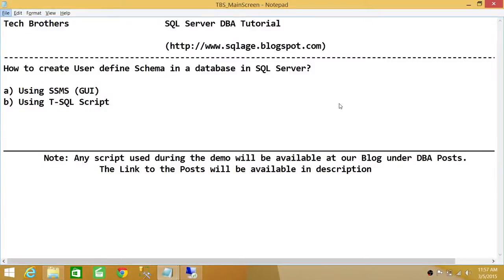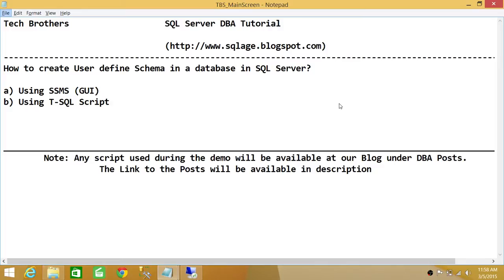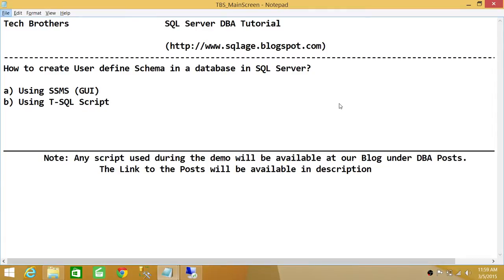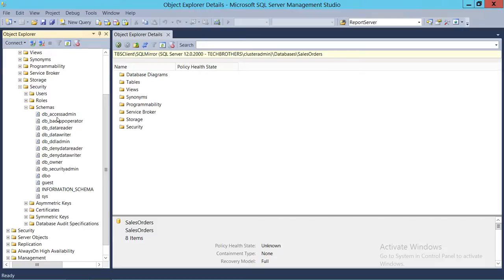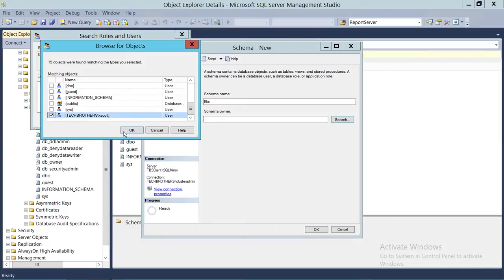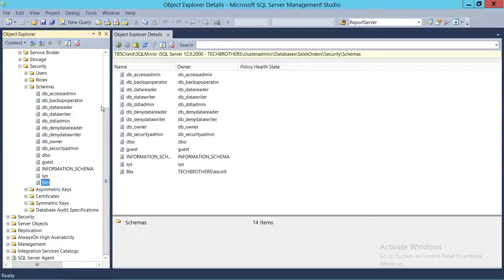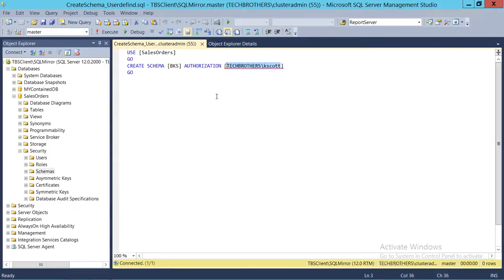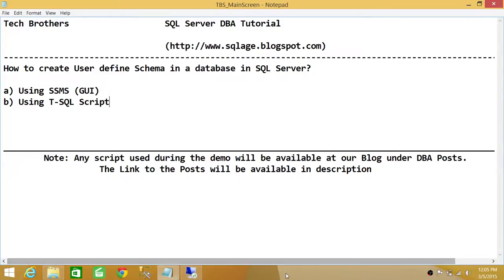SQL Server DBA Tutorial 57- How to Create User Define Schema in a Database in SQL Server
In this video you will learn step by step process of creating user defined Schema in SQL Server database using management Studio as well as using T-SQL Script. It also demonstrates the best practices of creating User defined Schema in database. It also illustrates real time scenario of when to create user define schema.